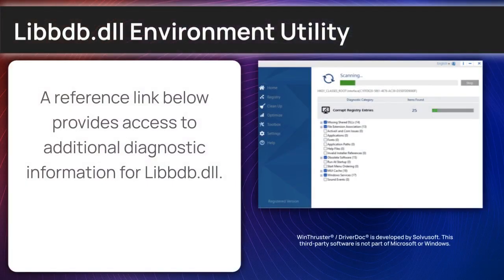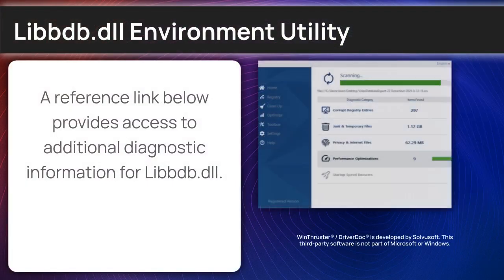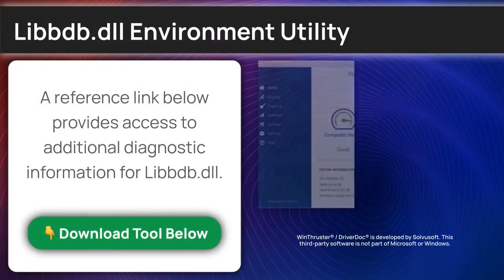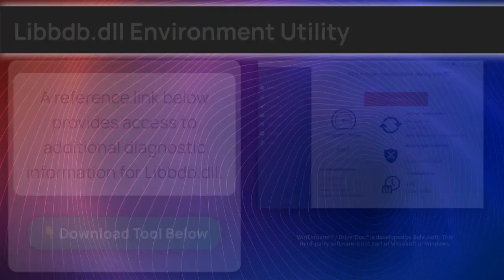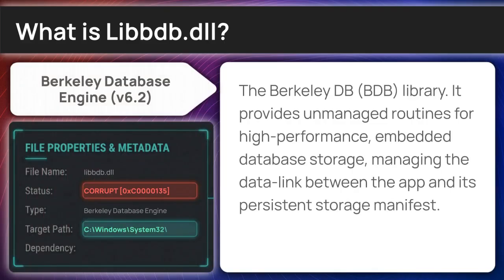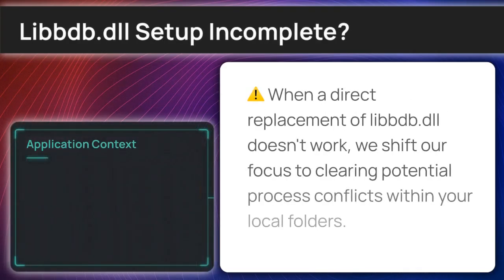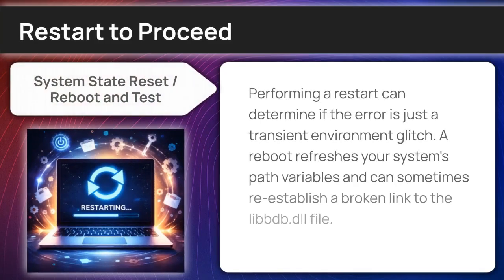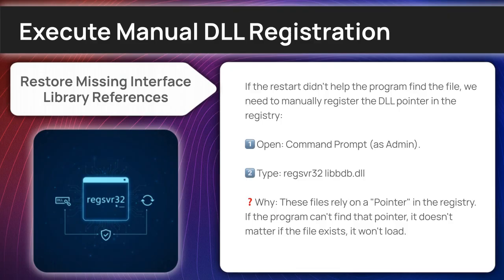Fix libbdb.dll Berkeley DB!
Libbdb.dll: Learn the Way to Troubleshoot Installation Problems from Missing or Corrupt DLLs in Your Database-Driven Software. 🛠️⚙️ You can explore details about an optional optimization resource

Are you seeing a 'Libbdb.dll not found' DLL error? A Libbdb.dll not found error often appears when required components aren’t properly registered, and this video covers common resolution methods.

What is Libbdb.dll? The Berkeley DB (BDB) library. It provides unmanaged routines for high-performance, embedded database storage, managing the data-link between the app and its persistent storage manifest.

As part of the Your database-driven software architecture, Libbdb.dll operates as a Database Management Library DLL using the Berkeley Database Engine. This tutorial covers practical troubleshooting steps that may help clear the error.

▶ In this guide, you’ll see:

- Discover more about the libbdb.dll file
- Resolving missing libbdb.dll dependency files

Timestamps:

00:00 - libbdb.dll Error Fix for Games and Applications
00:17 - What Is libbdb.dll File in Windows 10/11 Explained
00:37 - Restore libbdb.dll File to Fix Windows Errors
00:55 - Restart Your PC for libbdb.dll Error Fix
01:14 - Manually Register DLL to Fix libbdb.dll Error
01:51 - Is It Safe to Download libbdb.dll File